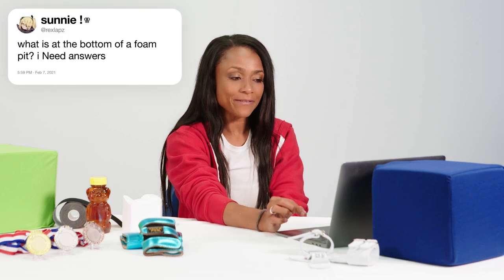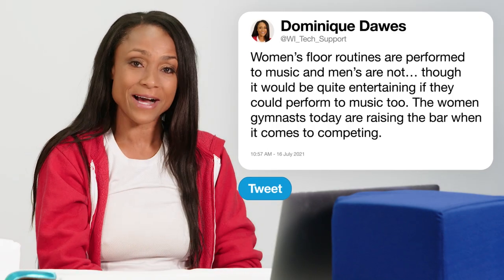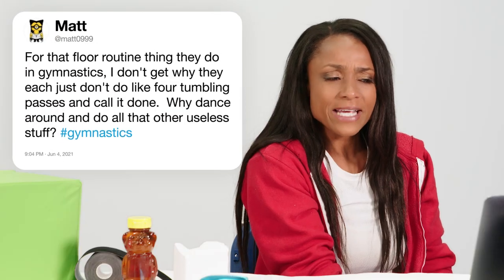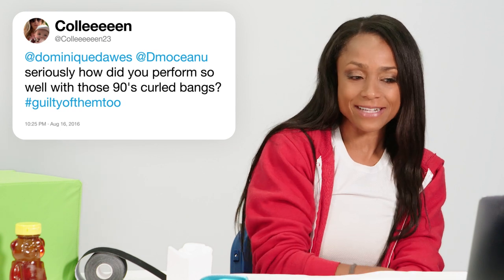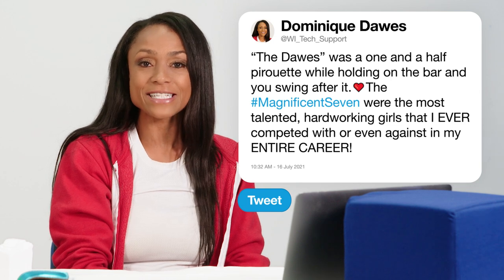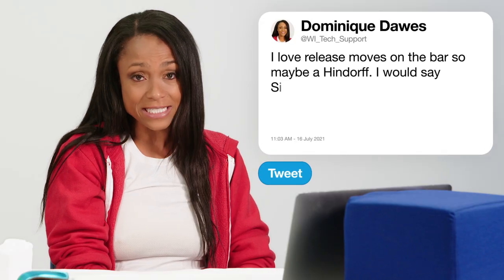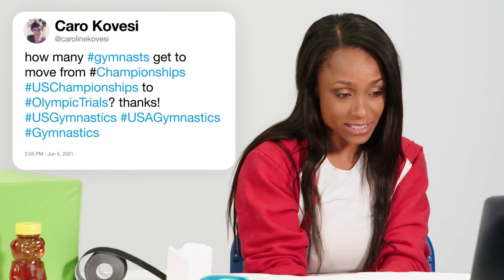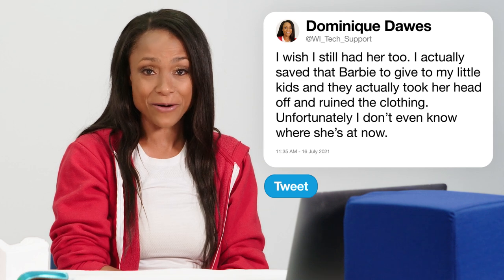Olympian Dominique Dawes Answers Gymnastics Questions From Twitter | Tech Support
Three-time Olympian & Olympic Gold Medalist Dominique Dawes answers the internet's burning questions about gymnastics.

Golden: The Journey of USA's Elite Gymnasts is now Streaming on Peacock,